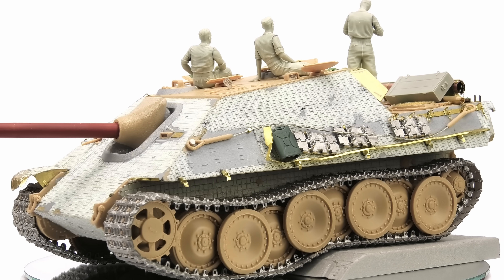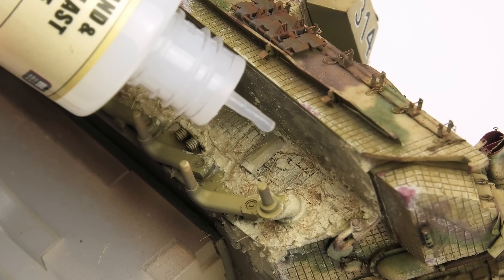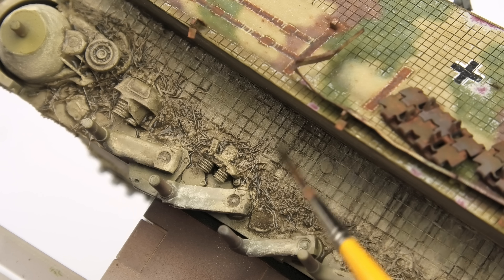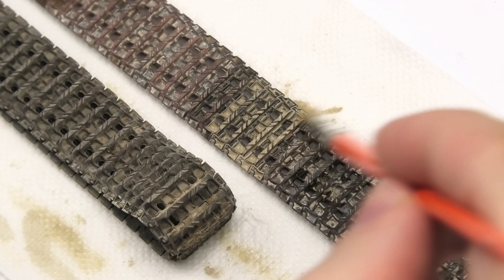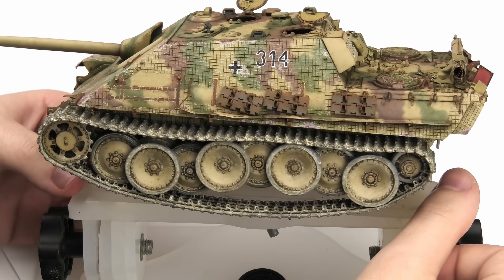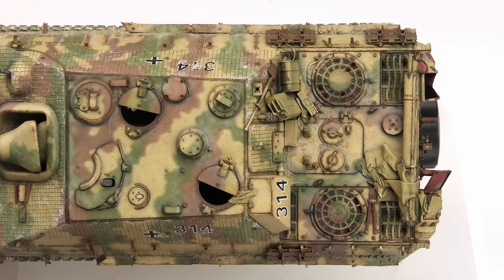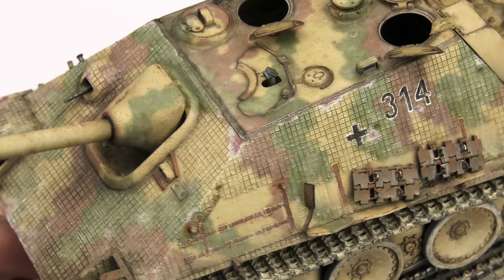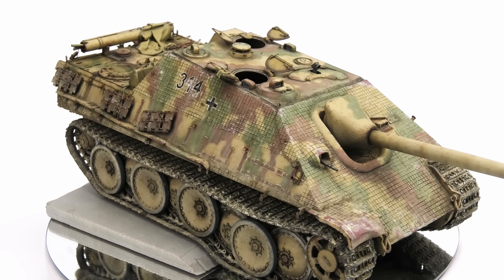Dust And Mud Weathering Broken Down Into Simple Steps (Jagdpanther 314)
My friends, armor weathering is very straightforward for the most part, but things always get very unpredictable when it comes to earth effects. For me, it's the part when I become uncertain about the final result and honestly, quite nervous! So I figured it would be useful to break the process down into a few easy to follow steps.